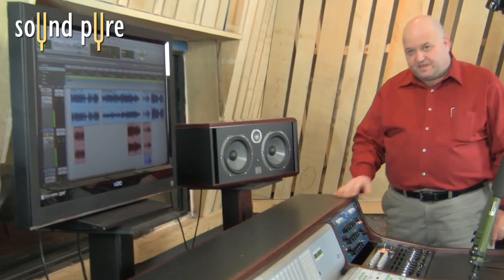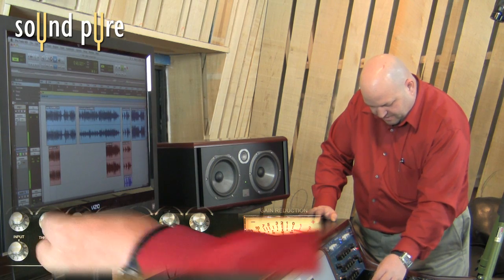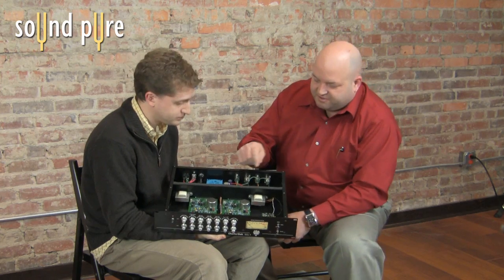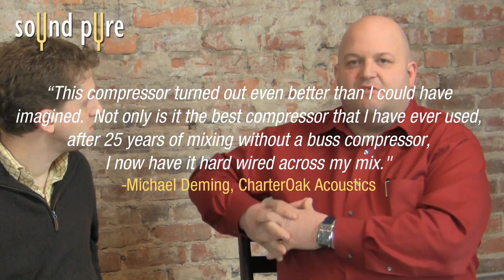Charter Oak SCL-1 Compressor - How To Compress a Heavy Kick Drum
How to Compress a Heavy Hitting Kick Drum with a Charter Oak SCL-1 Compressor.  Hear the dry signal vs the compressed output and learn how to use compressors to get that perfect powerful kick.